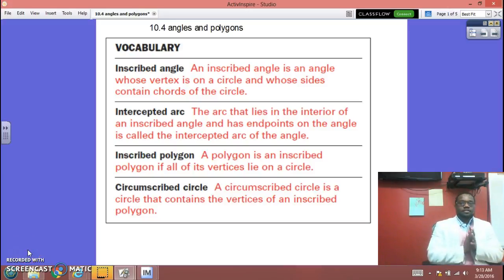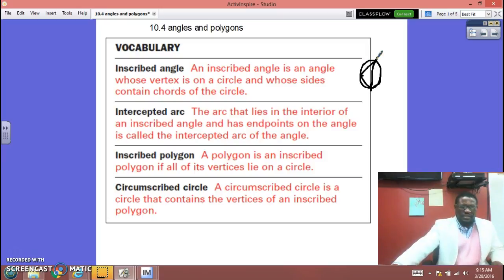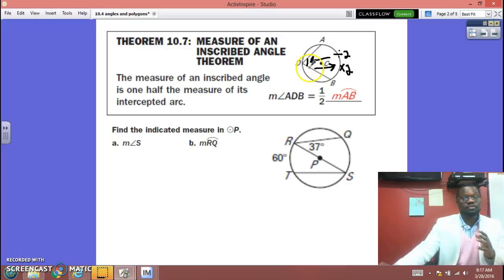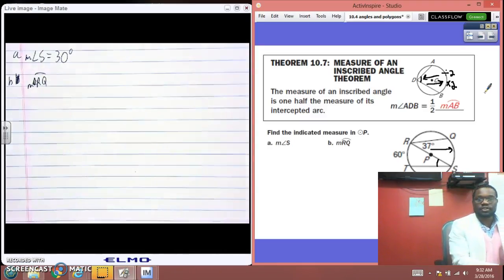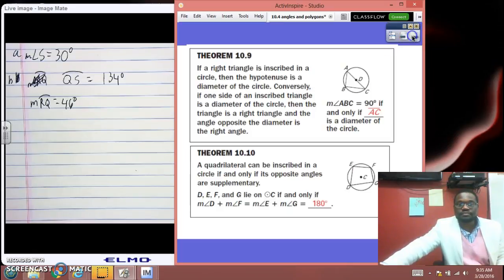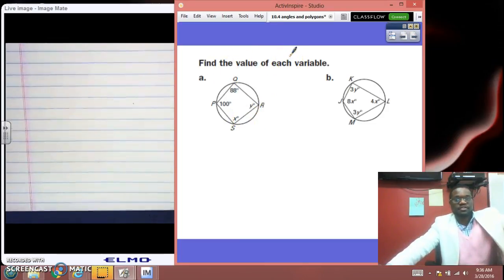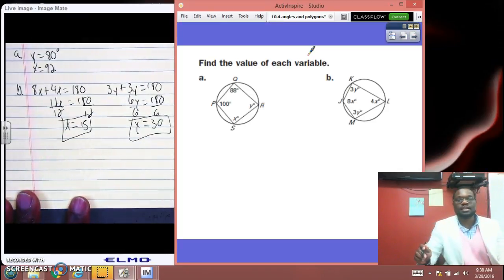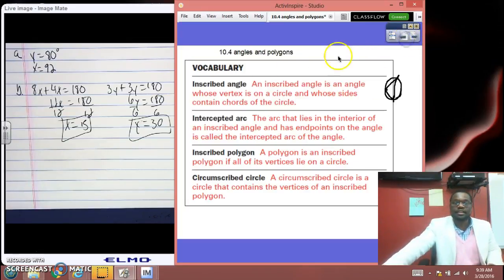10.4 angle and polygons